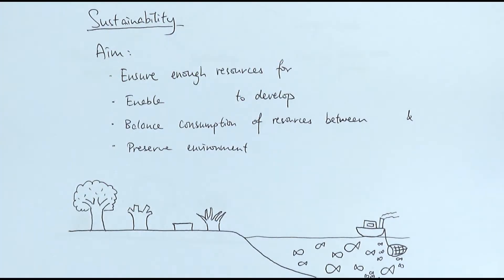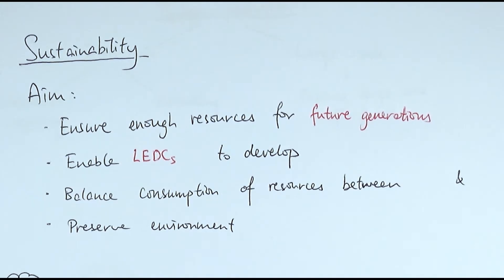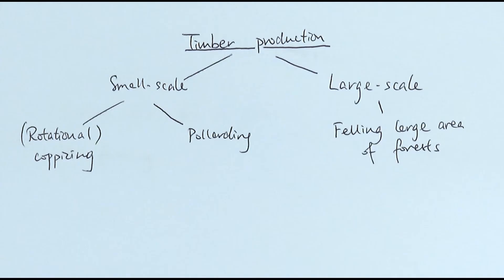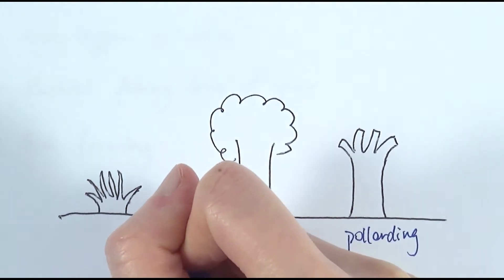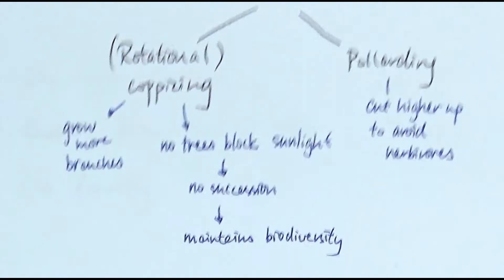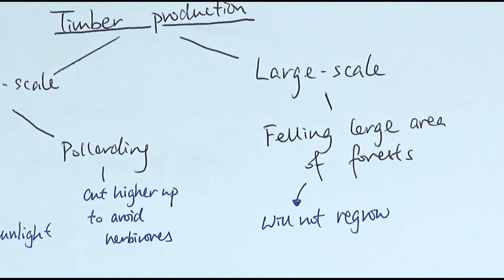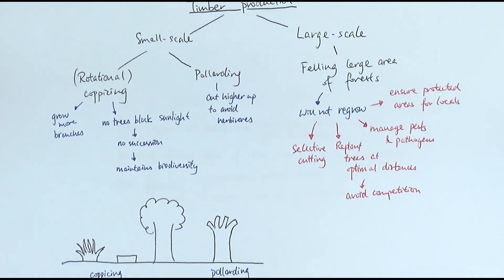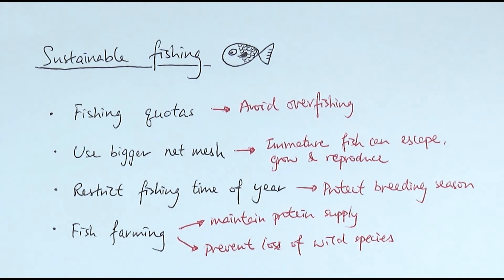A2 Biology - Sustainability (OCR A Chapter 24.5)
Sustainability is about managing our resources so we can use them now and have enough for the future generations. There are two examples of sustainability development which we will go into more detail here: timber production and fishing.